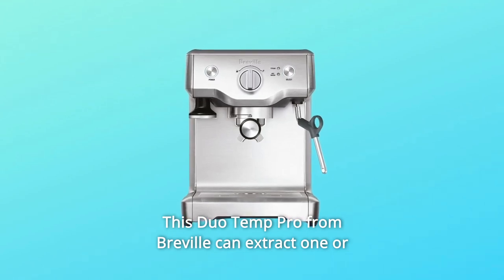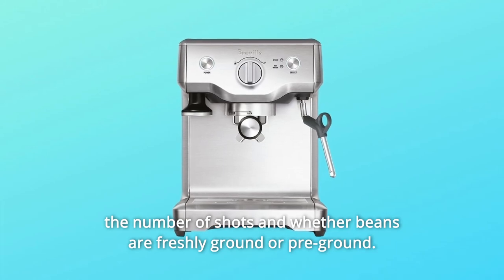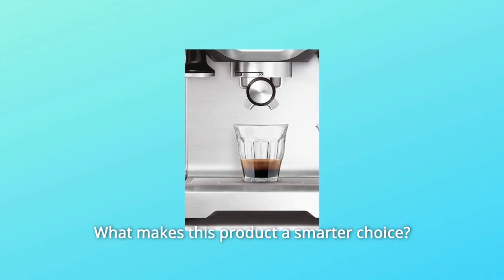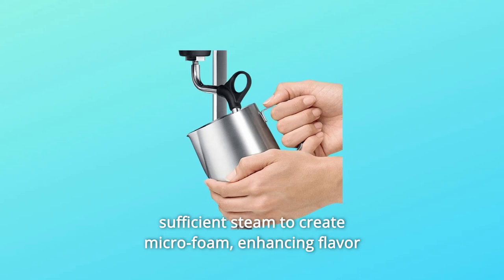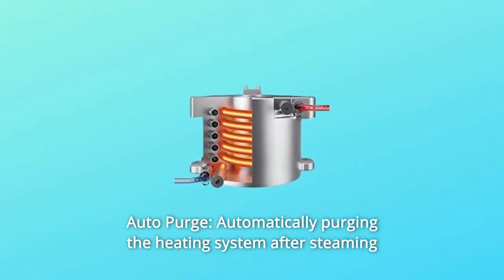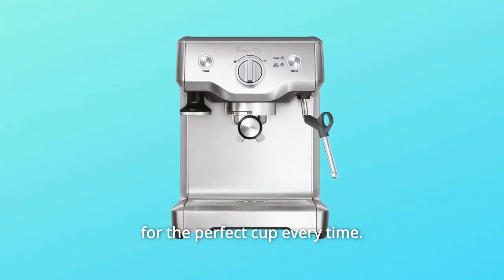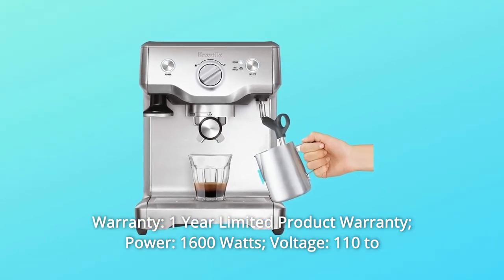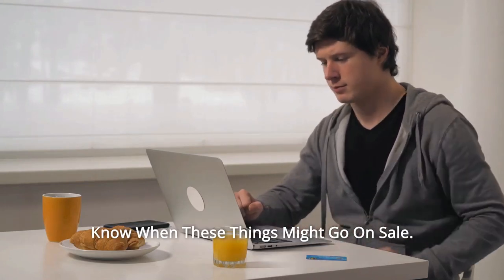Breville BES810BSS Duo Temp Pro Espresso Machine Review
Check Amazon's latest price (These things might go on Sale)

This Breville Duo Temp Pro espresso machine can produce one or two espresso shots at a time. The 15 bar Italian-made pump begins with low pressure to bloom the coffee beans before gradually increasing pressure for extraction. Control the volume of each espresso shot manually. Depending on the quantity of shots and whether the beans are freshly ground or pre-prepared, choose a 1 or 2 cup single or dual-wall filter basket. To ensure that the filter basket is appropriately filled, use the Razor dosage trimming tool. To make traditional espresso beverages, use the steam wand to steam and froth milk.

Number 1: Precise Espresso Extraction: A low-pressure pre-infusion ensures that all flavours are extracted equally throughout the extraction for a balanced taste cup.

Number 2: Texturing Micro-Foam Milk: The high power 1,600 Watt element produces enough steam to make micro-foam, improving taste and allowing you to create latte art.

Number 3: Maintenance Indicators: Our devices will notify you when they need minor maintenance. Cleaning and Drip Tray notifications reduce the need for periodic maintenance.

Number 4: Auto Purge: After steaming, automatically purge the heating system to guarantee your next espresso is extracted at the proper temperature.

Number 5: The Breville Duo Temp Pro espresso machine allows you to make third-wave speciality coffee at home. This espresso machine provides balanced tastes from even extraction utilising low-pressure pre-fusion, controlling sweetness, acidity, and bitterness for the ideal cup every time.

Number 6: includes the following accessories: a razor dose trimming tool, 1 cup and 2 cup single and dual wall filter baskets, a stainless steel milk jug, an allen key, a water filter holder, and a water filter.

Number 7: Warranty: One Year Limited Product Warranty; Power: 1600 Watts; Voltage: 110 to 120 volts; Capacity: 61 oz Water Tank.

Searches related to Breville BES810BSS Duo Temp Pro Espresso Machine Review